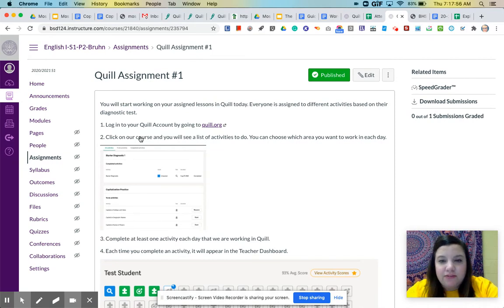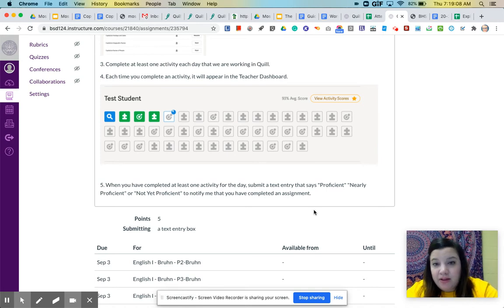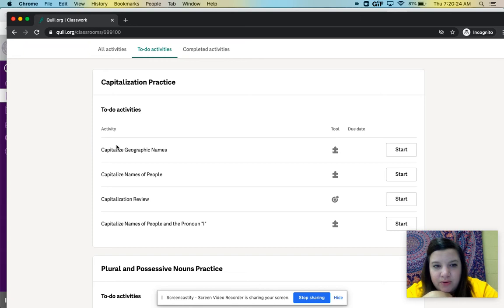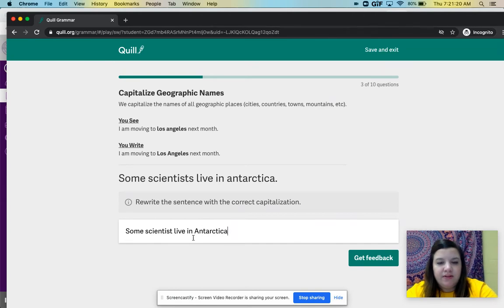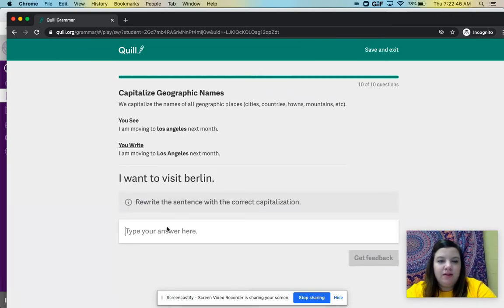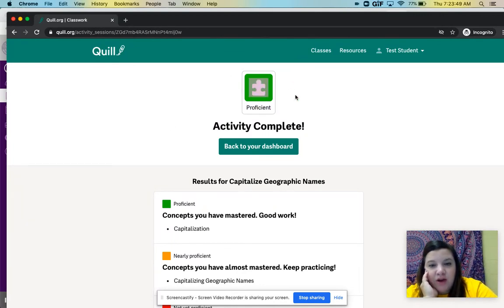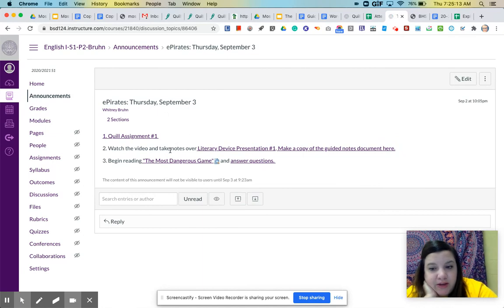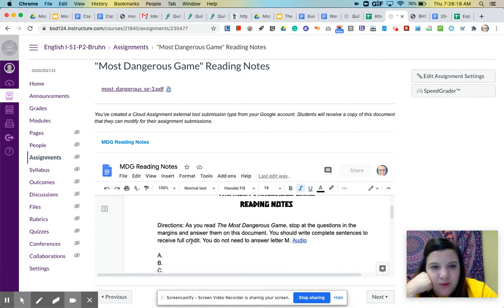English 1 Sept 3